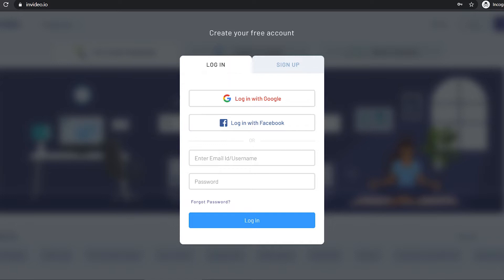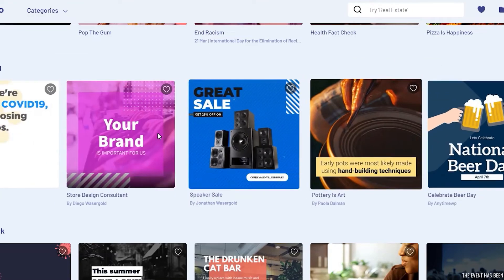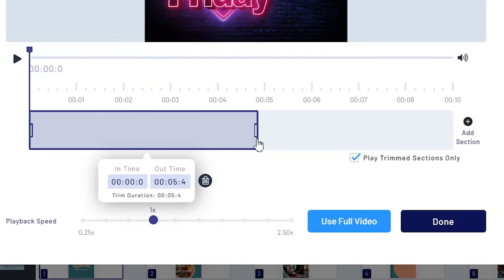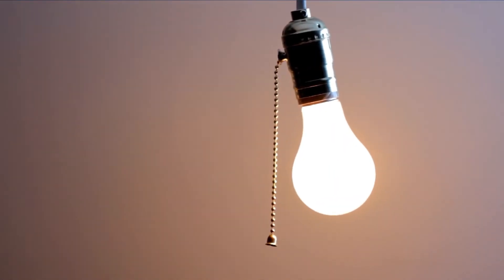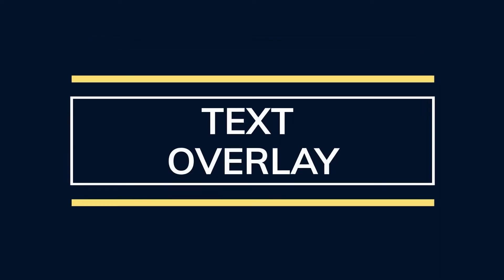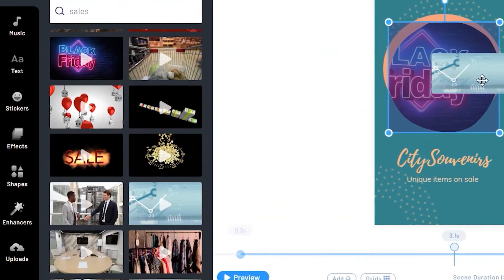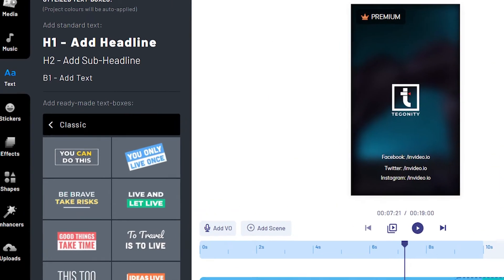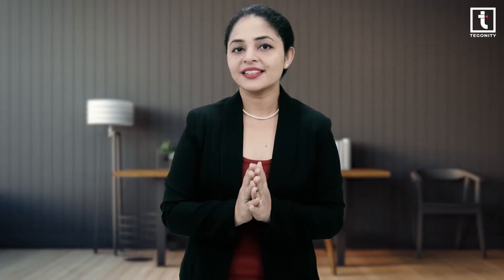How to Make Facebook Video Ads Free | Online Video Creator | Invideo